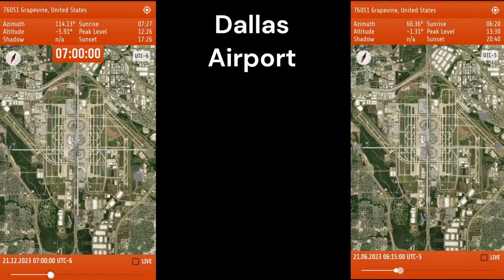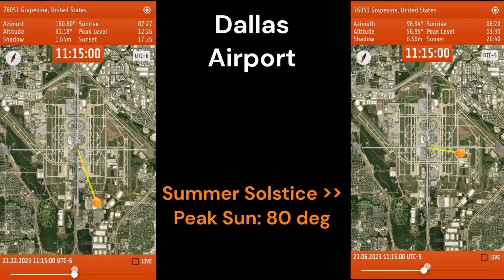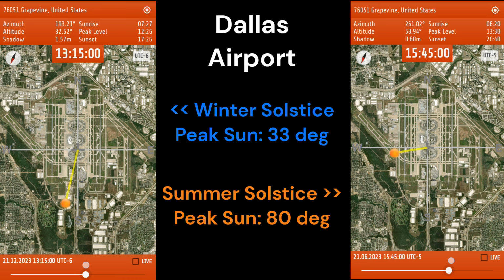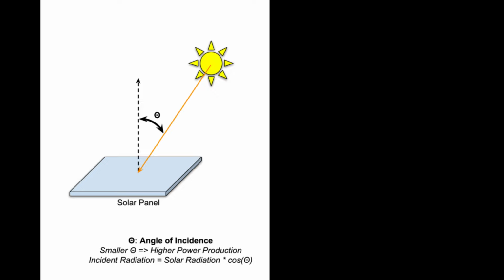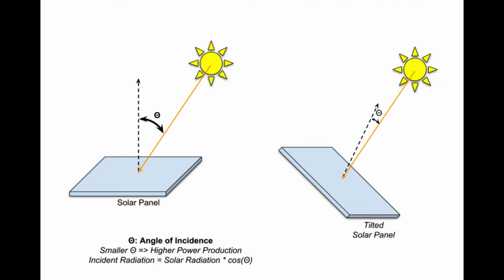Maximize Solar Power - Tracking, Incidence Angle, Solstice, Equinox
This video is about Solar Panel Power Production and impact from Winter/Summer Solstice.

Steps one can take to maximize Solar Power Production depending on latitude and time of the year.